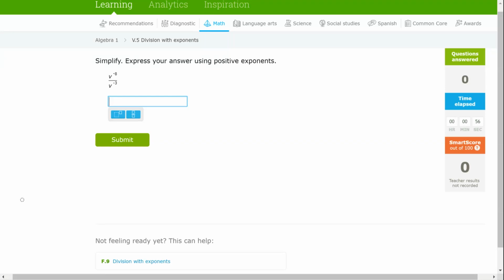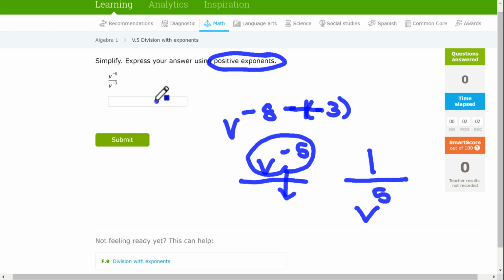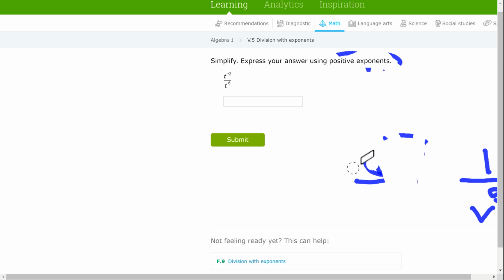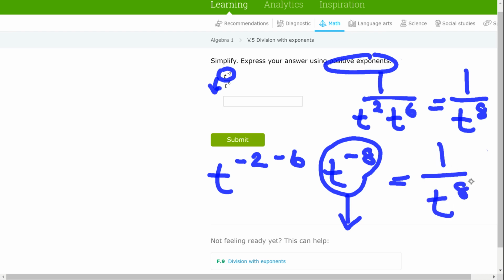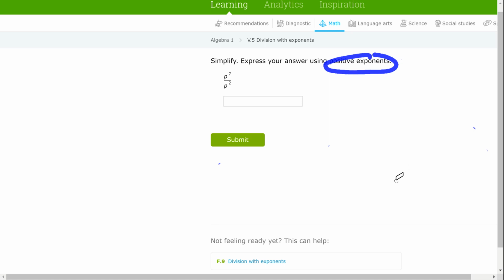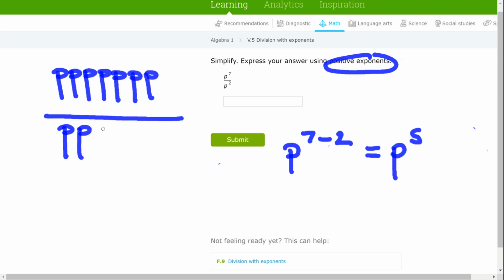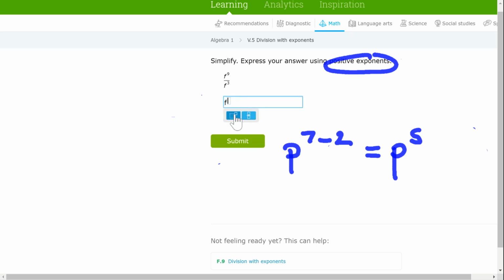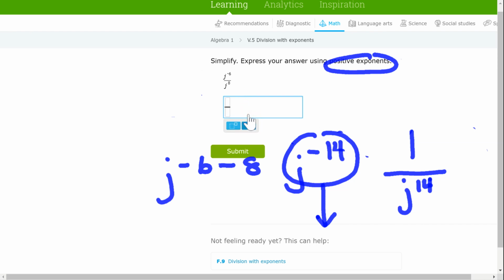IXL Division with exponents Algebra 1 practice (V5)